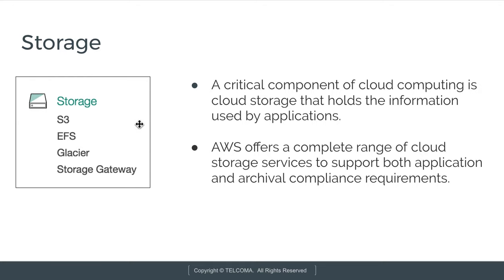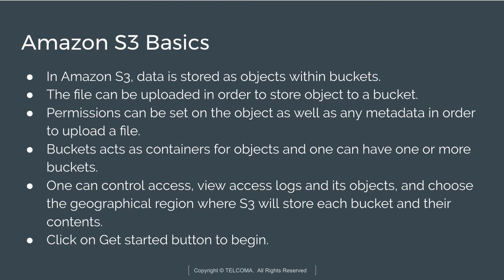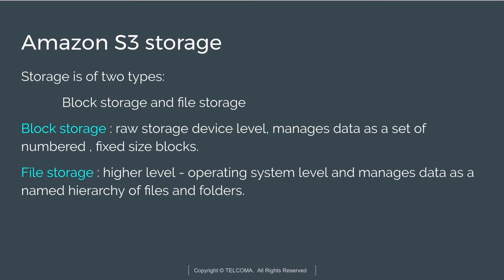3.1 AWS storage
This video covers AWS storage, AWS console, S3 (Simple Storage Service), Amazon S3 basics, Amazon S3 storage,